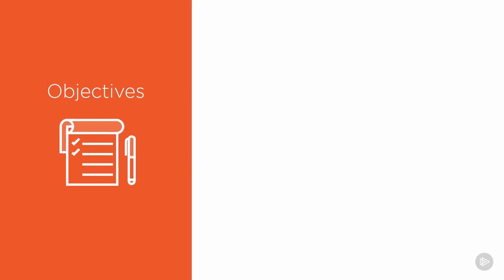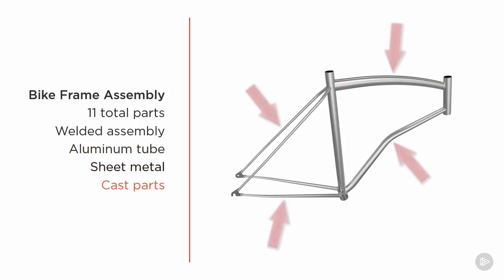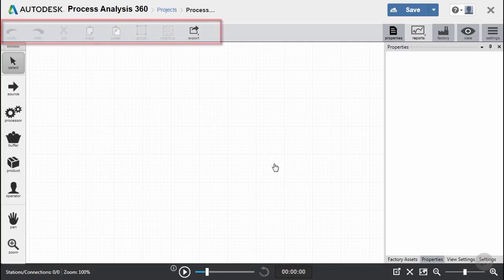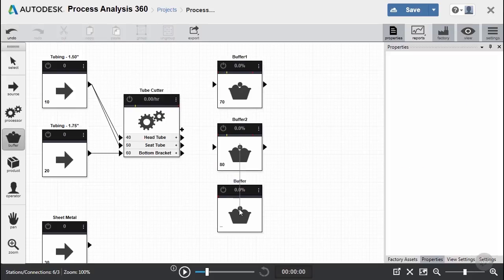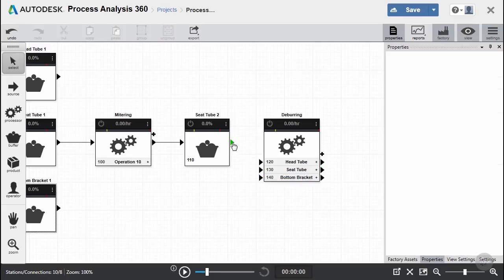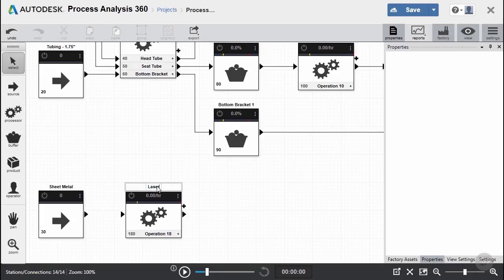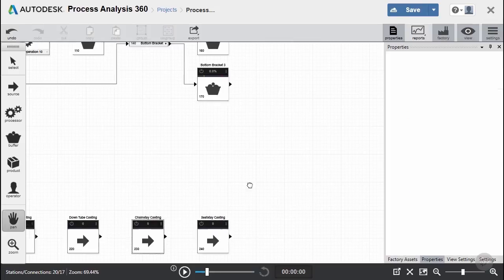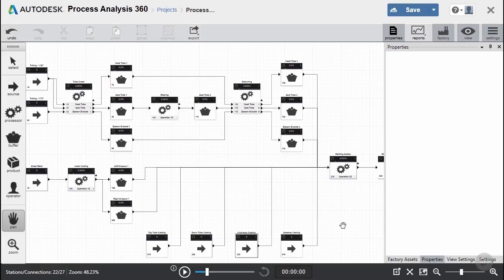Creating Layouts with Process Analysis 360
In this clip from Pluralsight’s “Introduction to Autodesk Factory Design Utilities” course, we will learn how to begin creating a process diagram.

5,000+ creative and tech training courses unlimited and online.